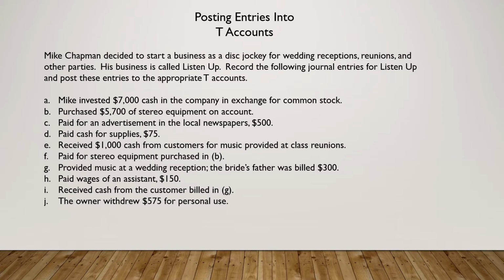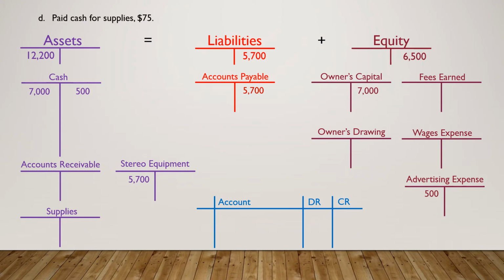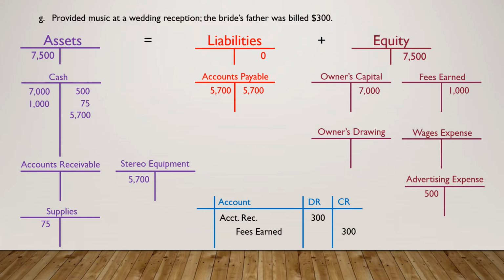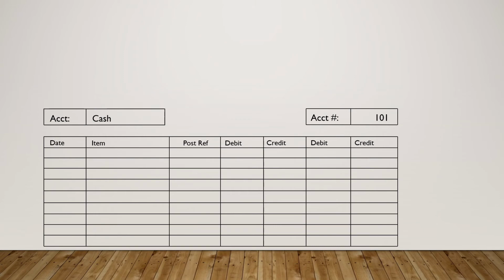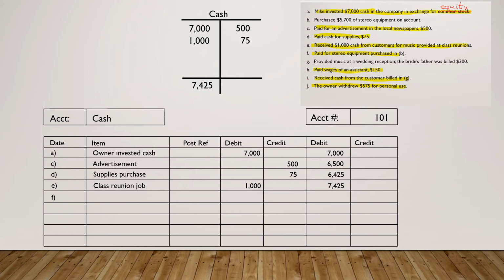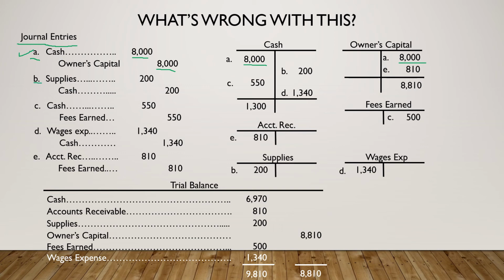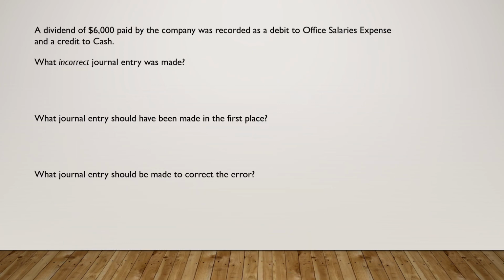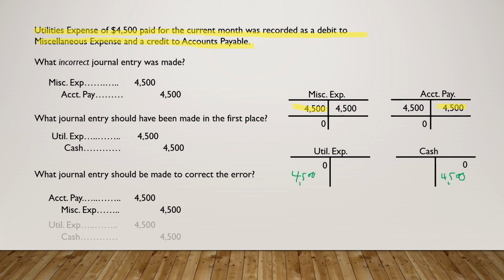WB Chapter 2 Solutions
Example problems regarding journal entries and T-accounts